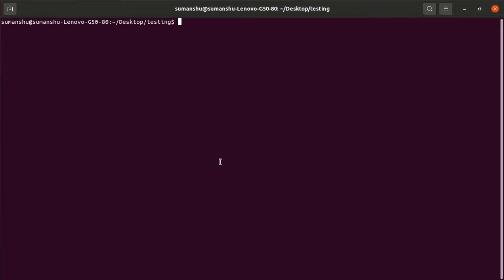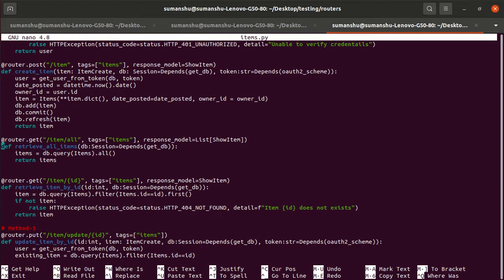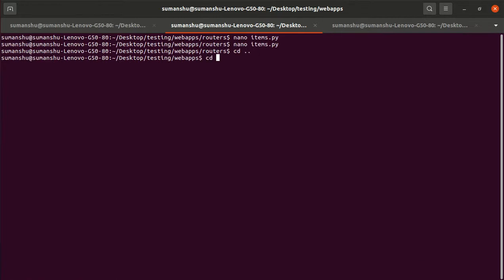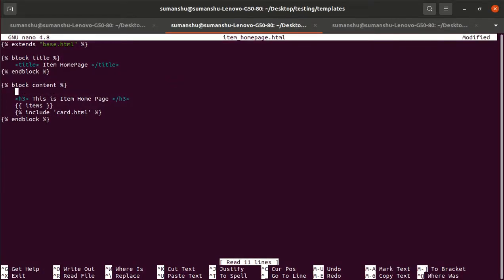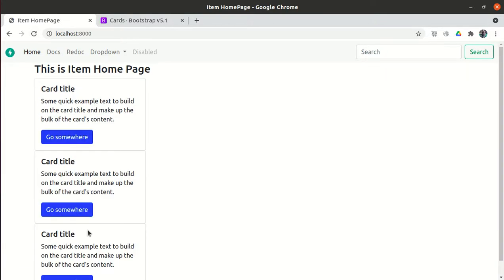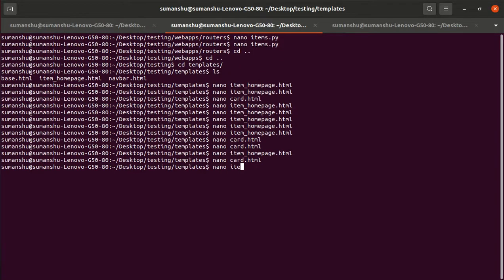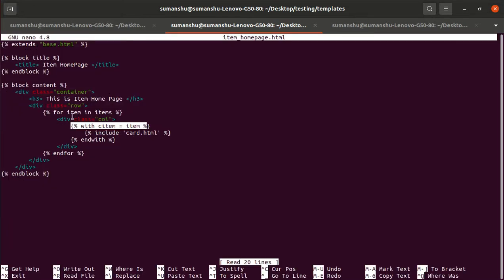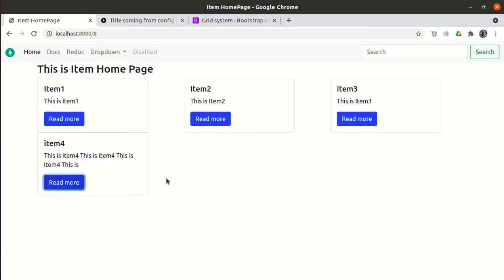FastAPI # 0030 # List all the Items in HTML Template